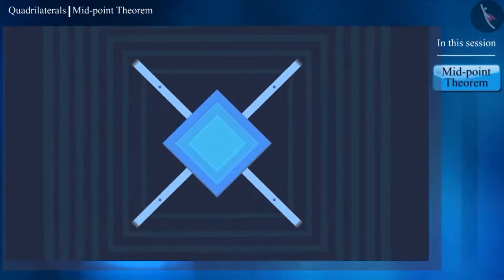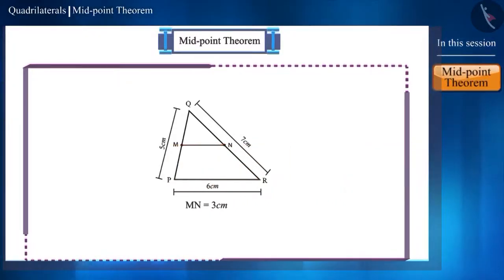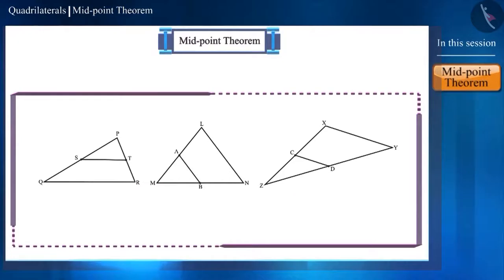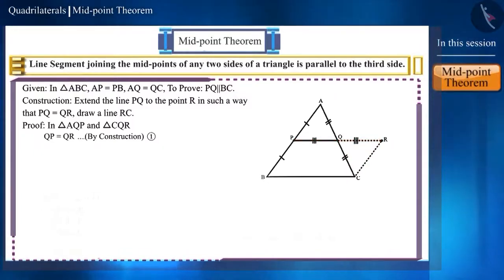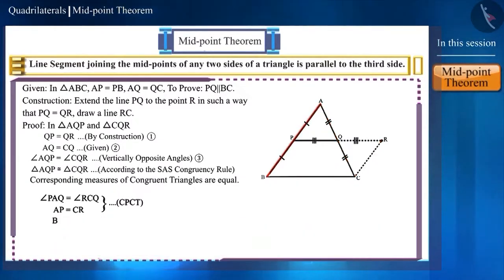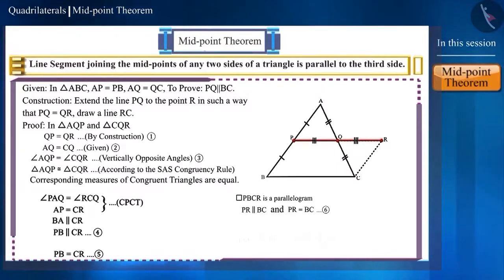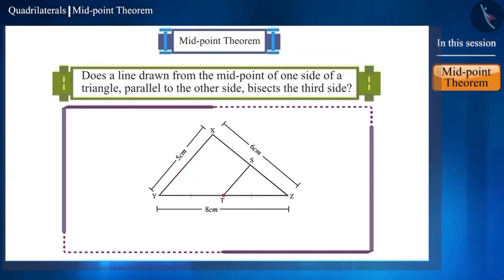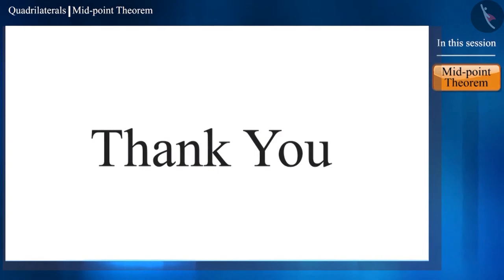The Mid-point Theorem | Part 1/3 | English | Class 9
The Mid-point Theorem | Part 1/3 | English | Class 9 | NCERT

The Mid-point Theorem | Quadrilaterals | Grade 9 | NCERT | Quadrilaterals

Welcome to part 1 of The Mid-point Theorem. In this video, we will discuss the concept of The Mid-point Theorem.